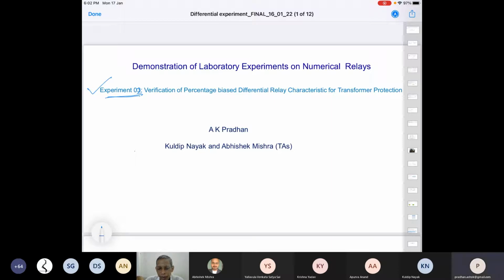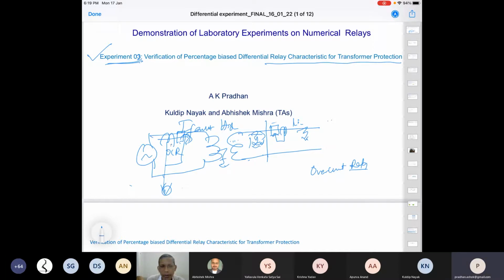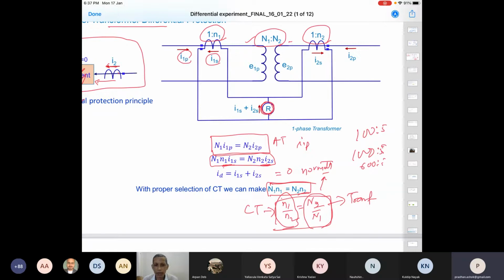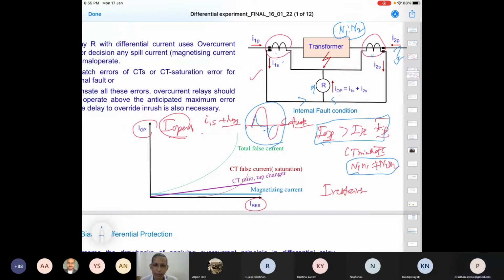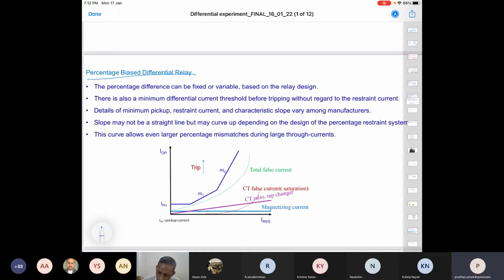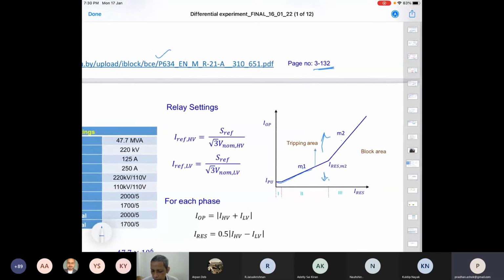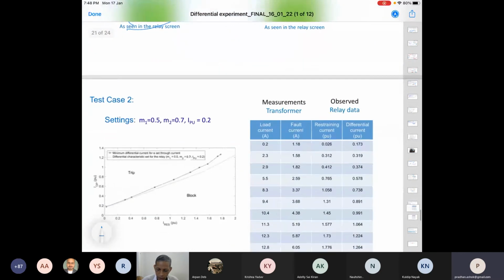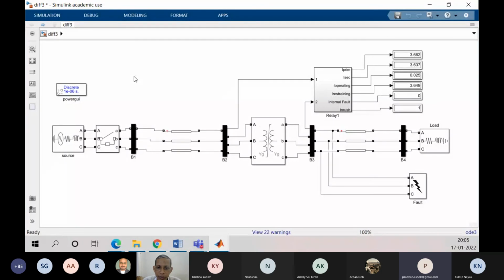2 Meeting in General 20220117 180116 Meeting Recording